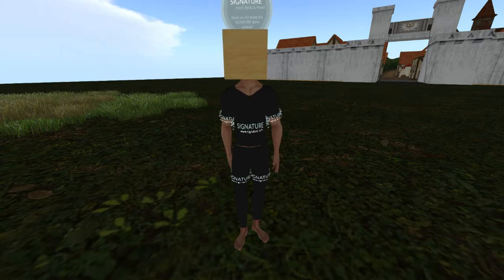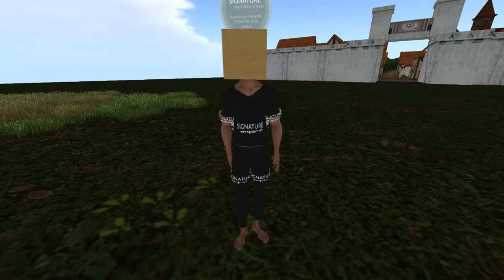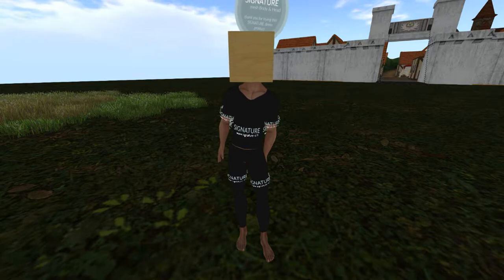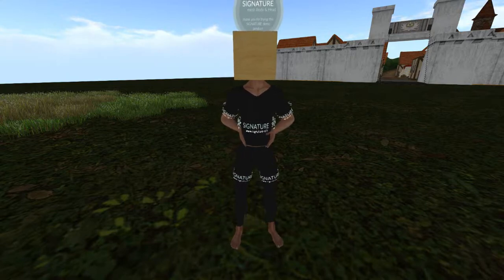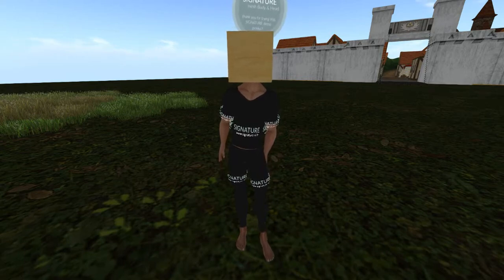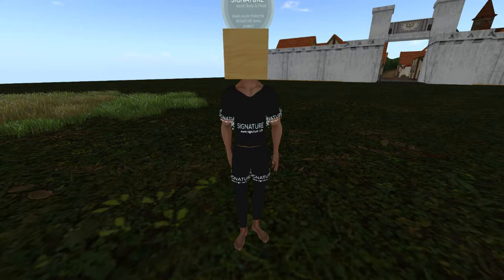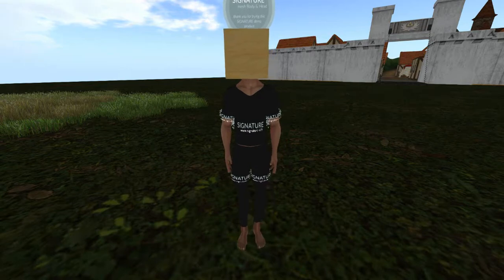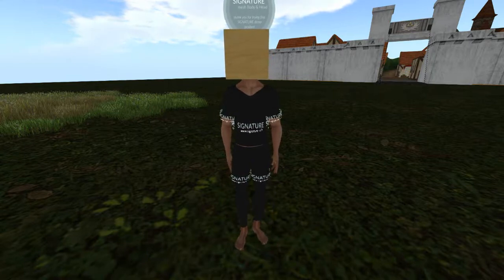SIGNATURE Gianni Class: Intro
Sorry not my best tutorial please forgive the badness...

hey did this help you out and you're feeling generous? well if so how about buying us a cup of coffee so we can keep on doing this stuff for ya ^_~